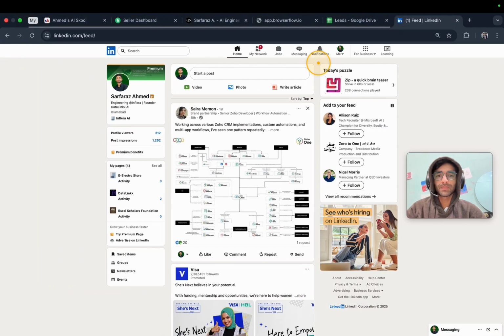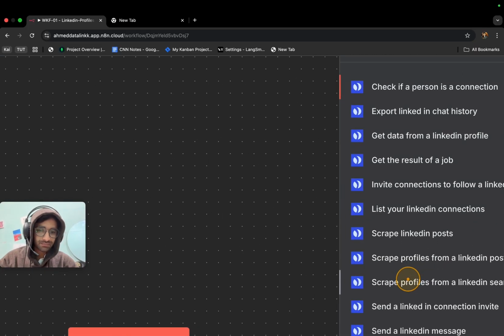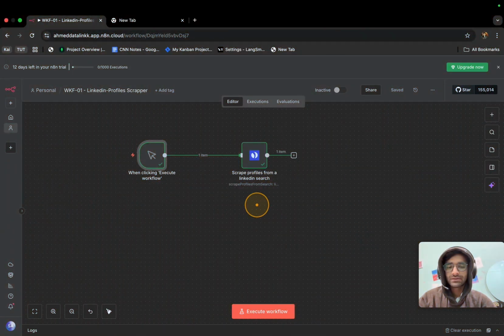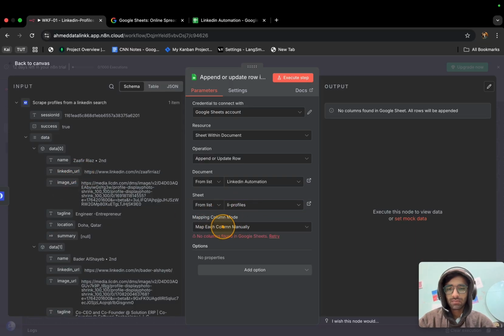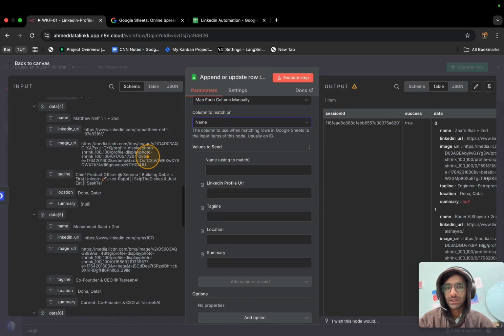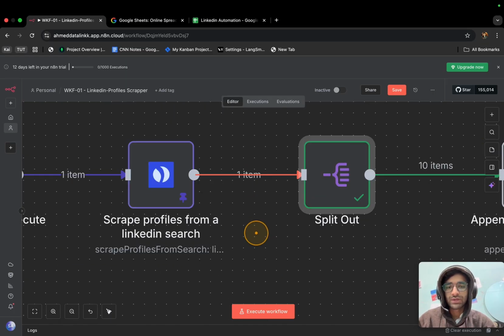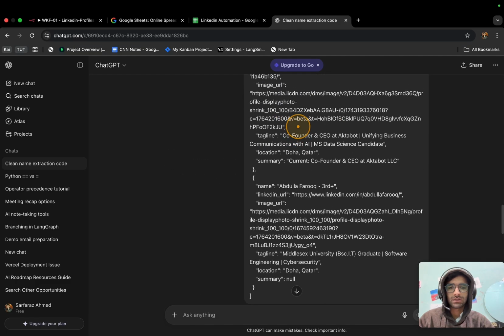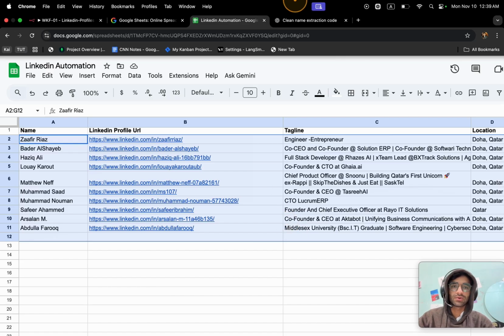Tutorial 02 | Scrape LinkedIn Profiles using Browserflow.io & n8n — Fast & Automated Lead Extraction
Join My DataLinkk Skool Community for free

Unlock the power of Browserflow.io + n8n to extract LinkedIn data automatically and build your own lead-generation engine!

In this second tutorial of the series, I’ll show you exactly how to:

✔️ Scrape any LinkedIn profile in minutes
✔️ Capture name, headline, job title, company, location & more
✔️ Filter profiles by industry, job role, or keywords
✔️ Send scraped data directly to n8n, Google Sheets
✔️ Build the core data pipeline needed for LinkedIn automation

This tutorial prepares you for upcoming videos like:
• Sending automated connection requests
• Checking accepted requests
• Sending personalized messages at scale
• Building a complete end-to-end LinkedIn automation system